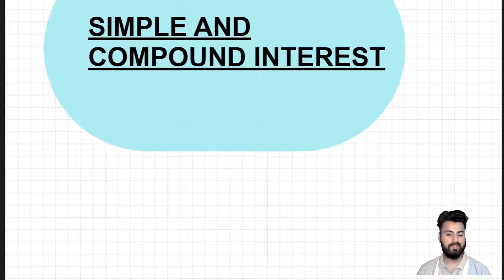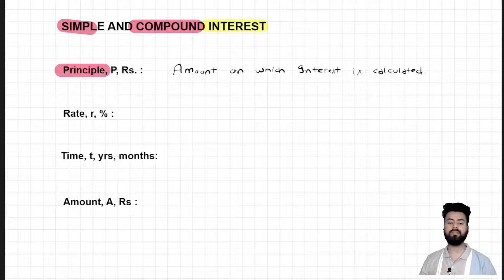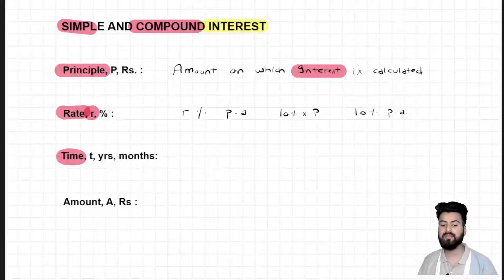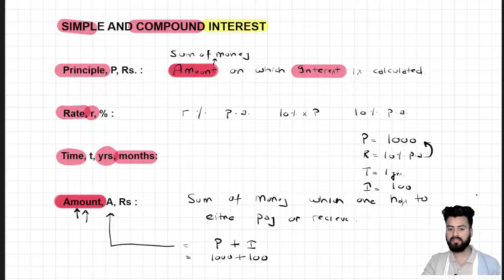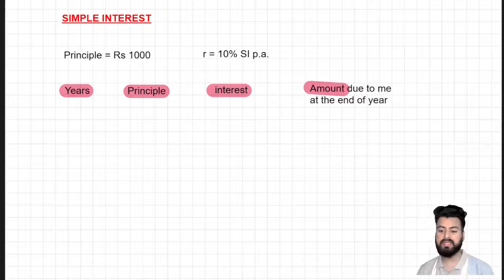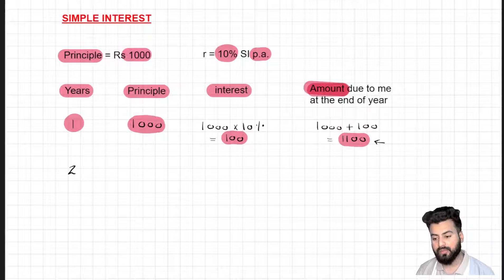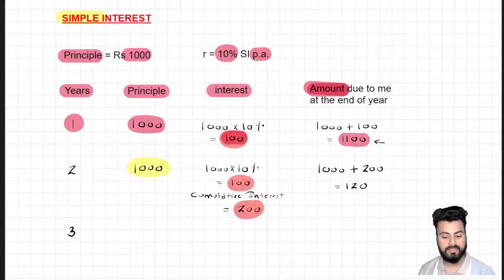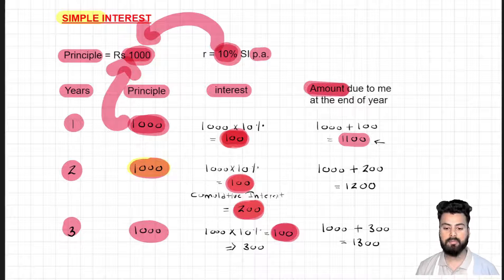Simple Interest Basics (Lecture 1) | Zero to Hero Placement Prep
Empower yourself for placement exams and financial success! This first lecture in our Zero to Hero Series lays the foundation for understanding Simple Interest (SI). We'll break down the concept into easy-to-grasp steps, making you comfortable with calculating interest on loans, savings, and investments.  This course is your one-stop shop for mastering SI fundamentals and acing the Quantitative Reasoning section of placement exams.